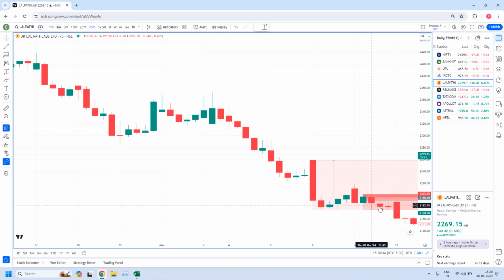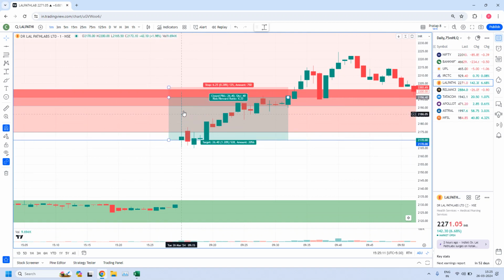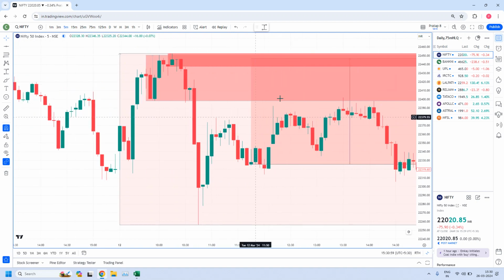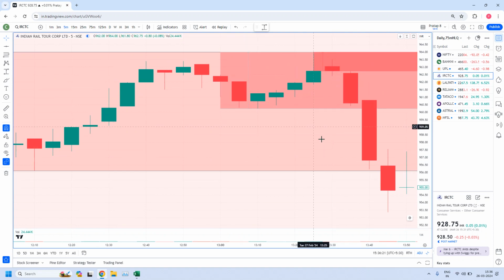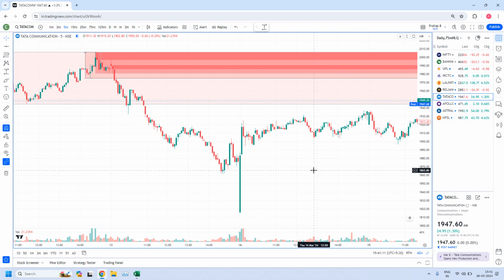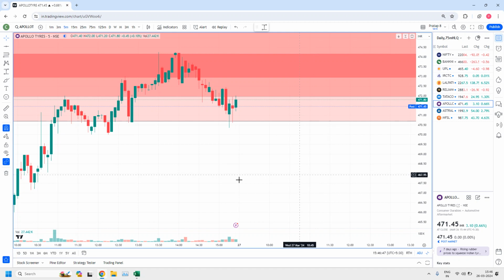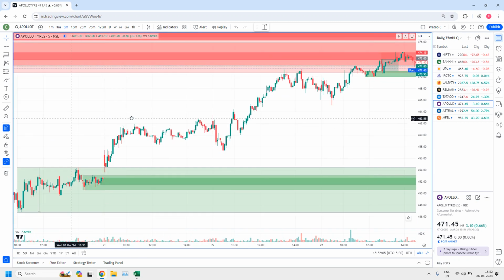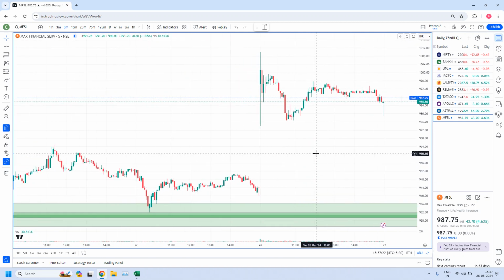High Liquidity (HLQ) Demand & Supply Zone Analysis (26-Mar-2024)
1. Performance of High Liquidity (HLQ) Zones generated in previous day's report